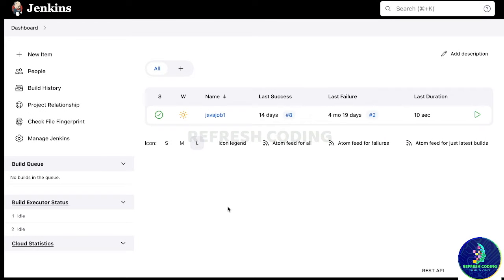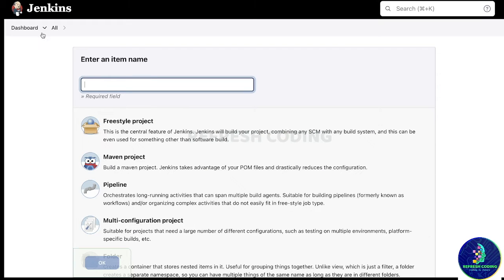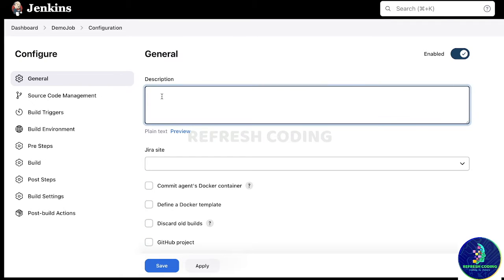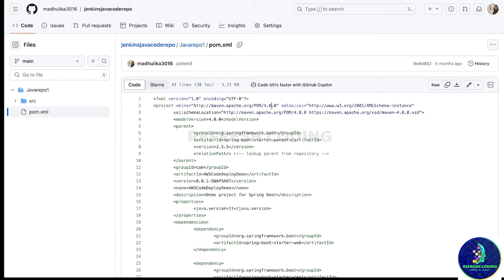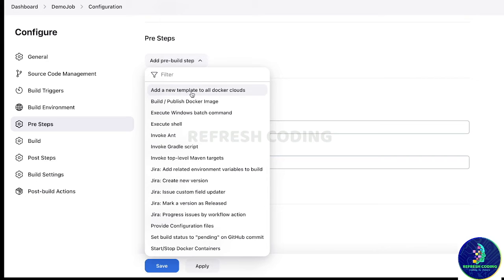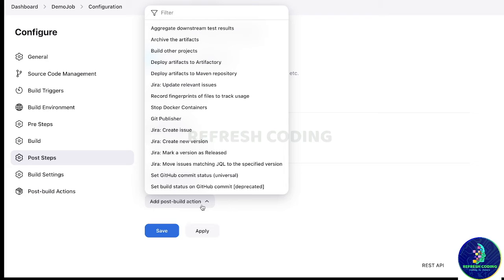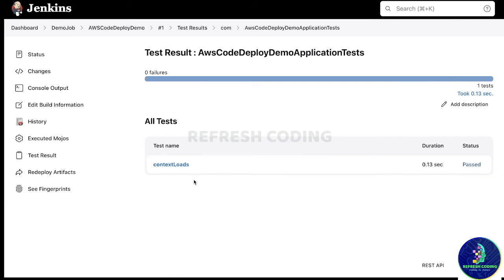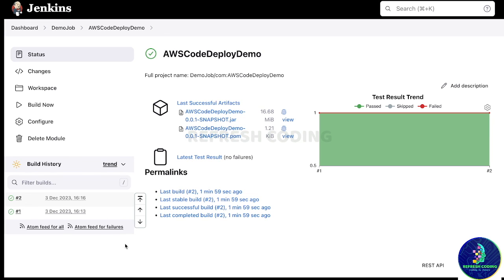Jenkins job to build maven Project uploaded on Github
In this video we will create a Jenkins job for building a Spring Boot maven project uploaded on github